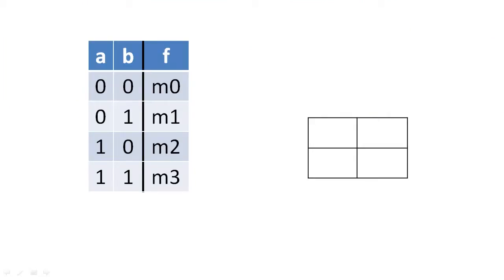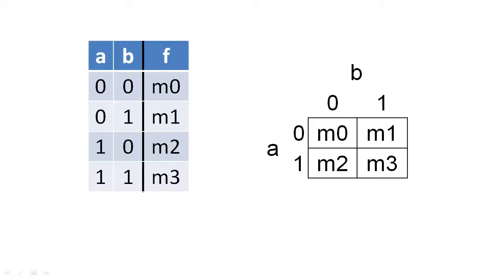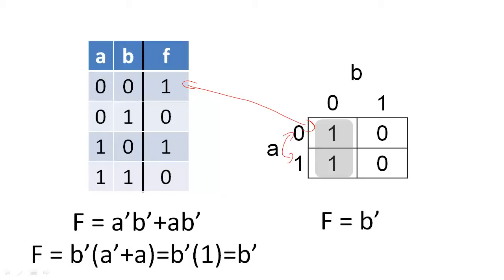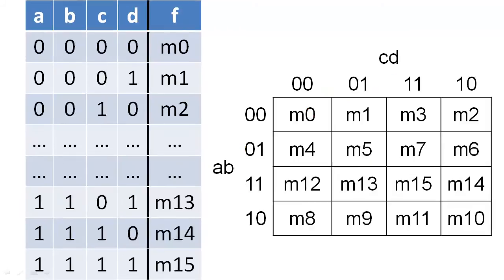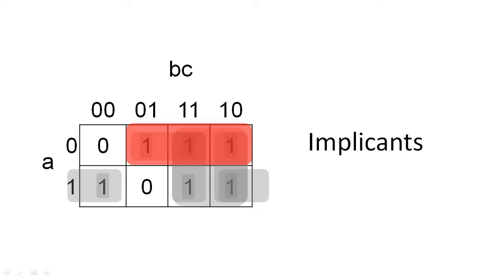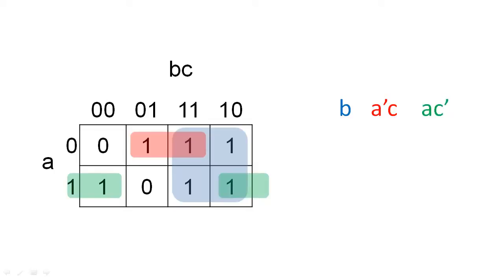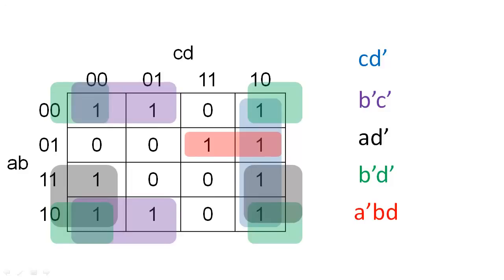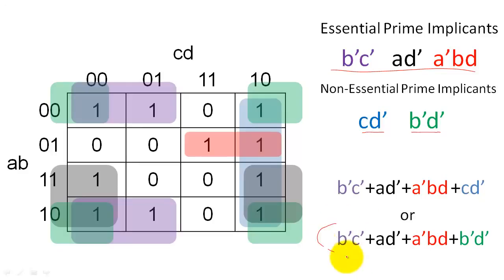mapas de Karnaugh